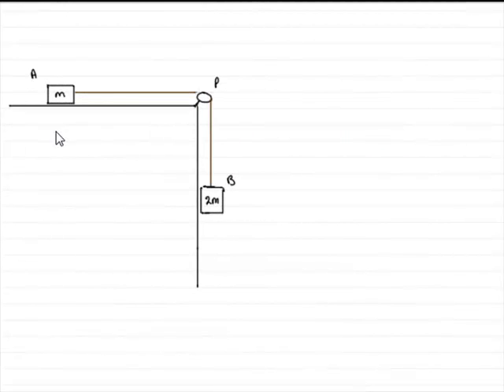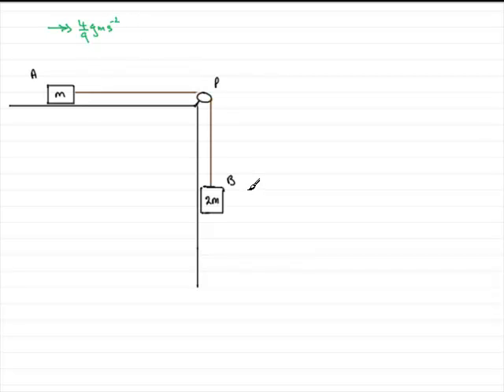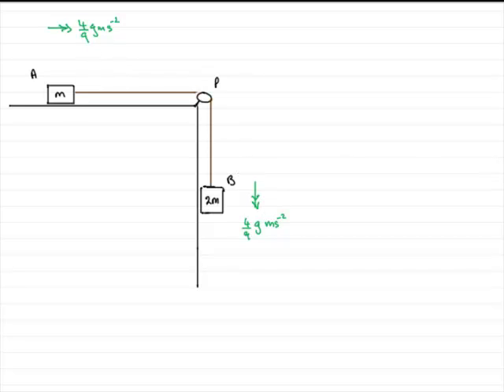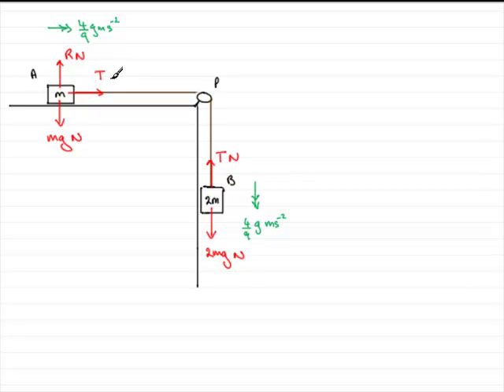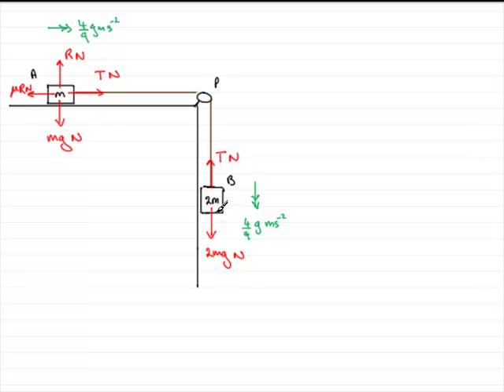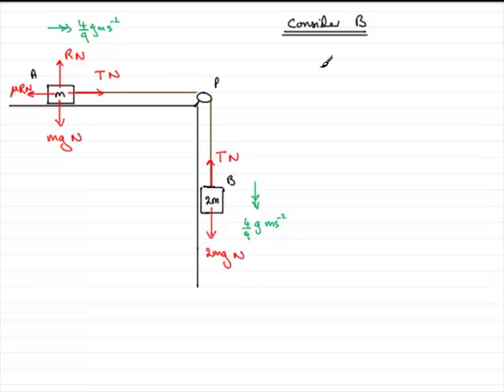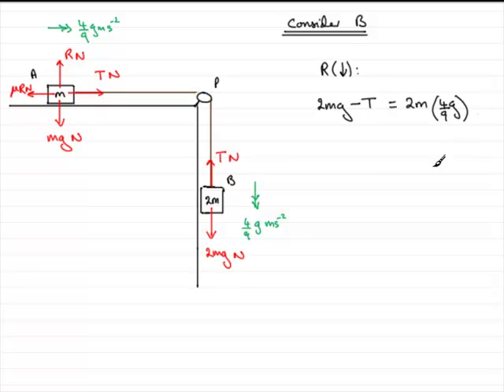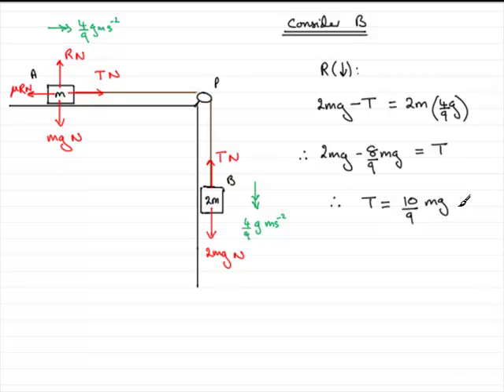A-Level Edexcel M1 January 2008 Q7(a) : ExamSolutions